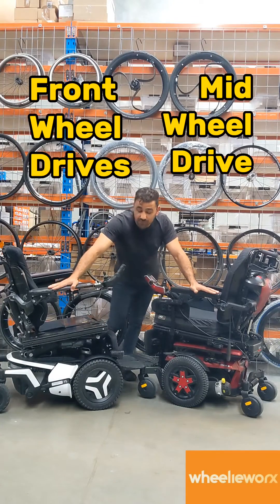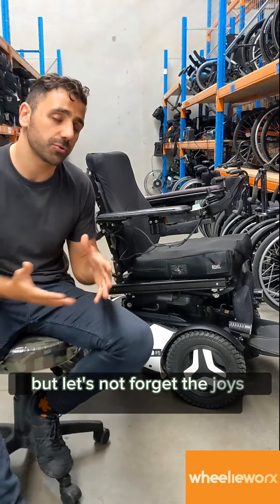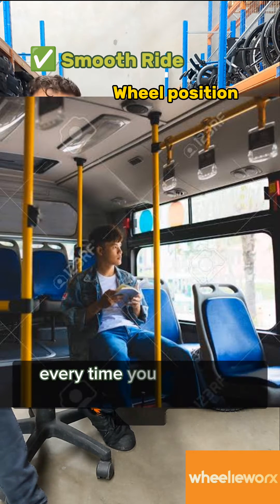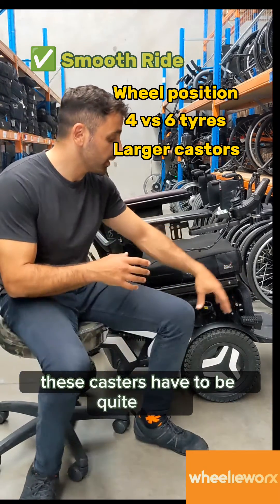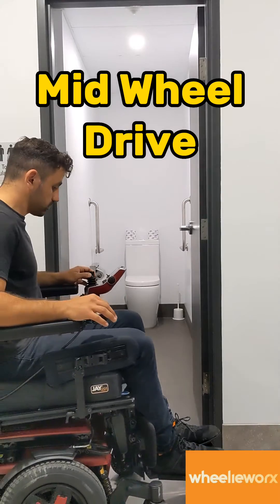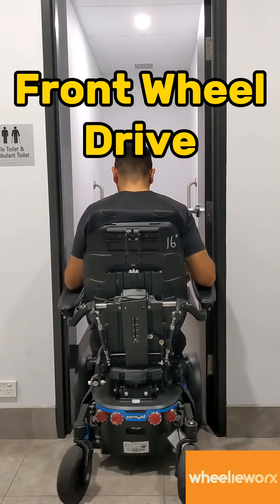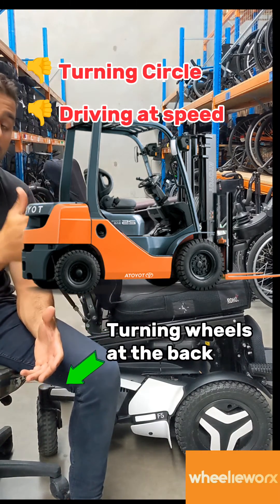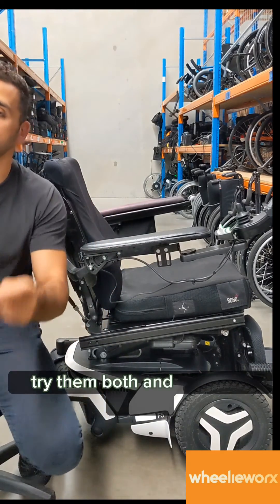Front-Wheel Drive Wheelchair Vs Mid-Wheel Drive - wheelieworx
👋 Welcome back, Wheelchair Warriors! In today's video, we're diving into the nitty-gritty of wheelchair technology to help you make an informed choice between Front-Wheel Drive (FWD) and Mid-Wheel Drive (MWD) systems. 🛋️

🚗 Front-Wheel Drive (FWD):
Discover the advantages and drawbacks of FWD wheelchairs, where the power is directed to the front wheels. We'll explore how this design affects maneuverability, stability, and outdoor performance. From tight corners to rough terrains, find out if FWD is the right fit for your lifestyle.

🔄 Mid-Wheel Drive (MWD):
Get ready to explore the heart of MWD wheelchairs, where the power is distributed to the middle wheels. We'll discuss the benefits of MWD, including enhanced maneuverability, a smaller turning radius, and how it handles obstacles. Is MWD the game-changer you've been searching for in your mobility journey?